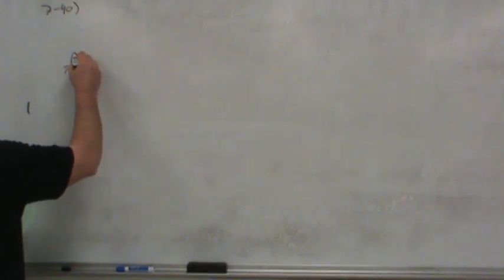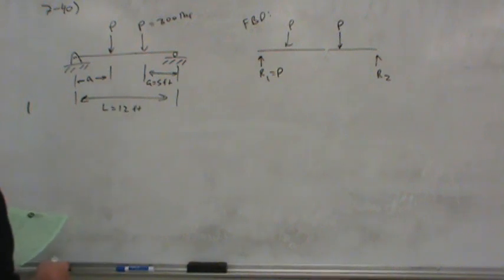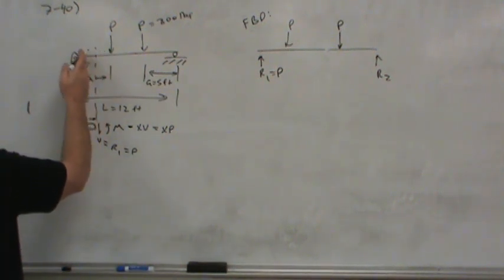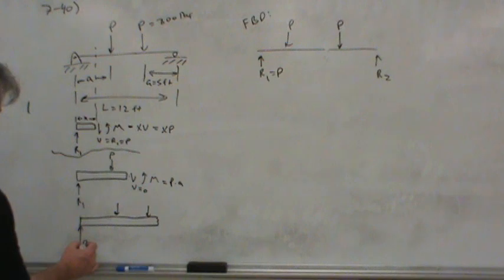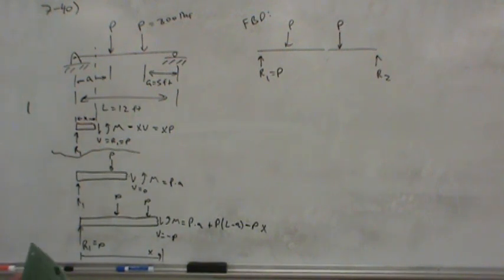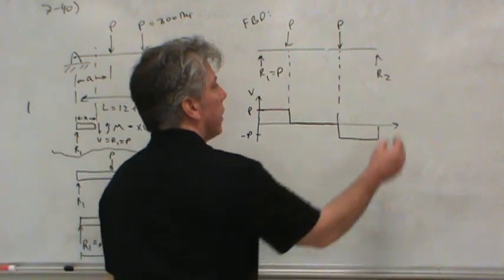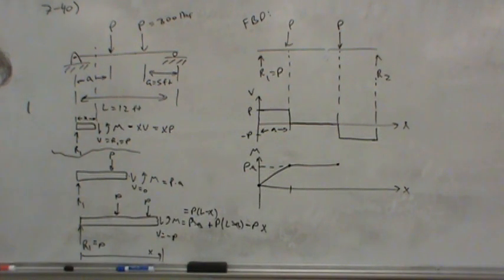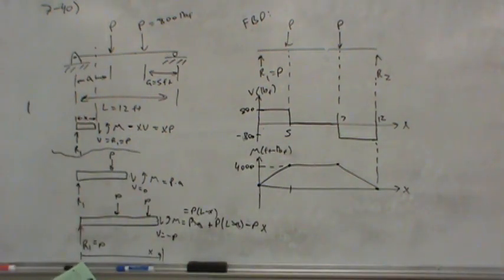MET 111 7 40